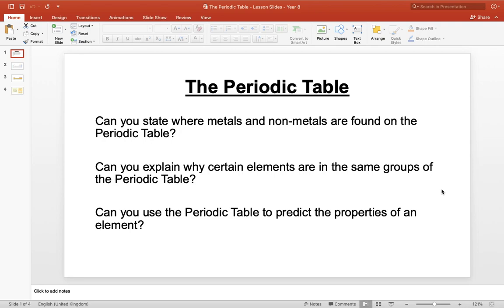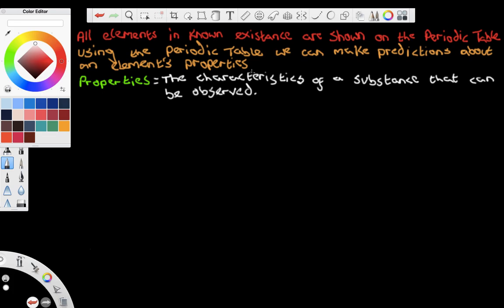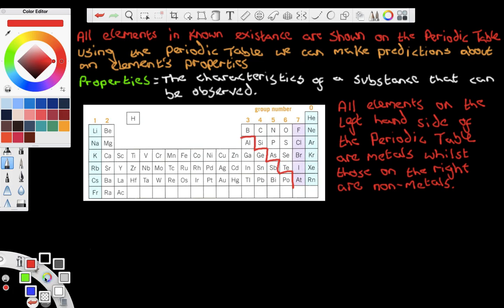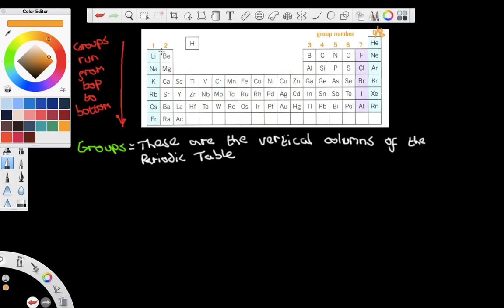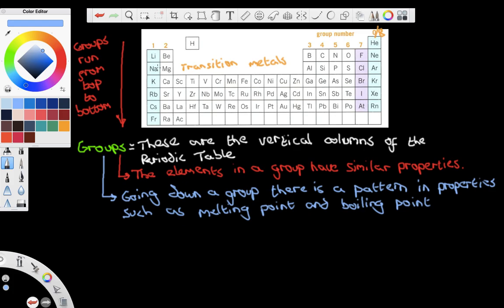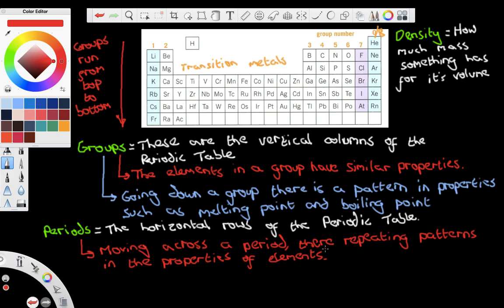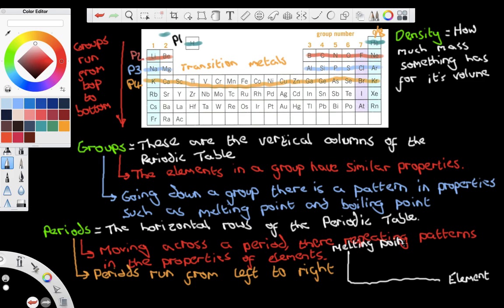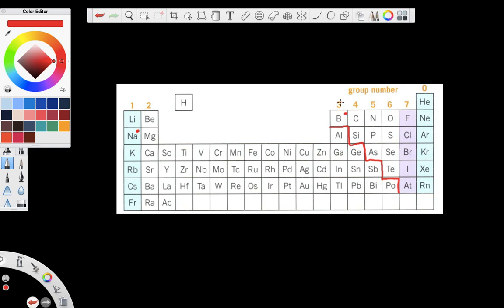The Periodic Table - Key Stage 3 - Lesson Recording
A video recording detailing everything Key Stage 3 students need to know about The Periodic Table. This video is made for year 8 students, but is useful for any pupils in years 7 to 9.